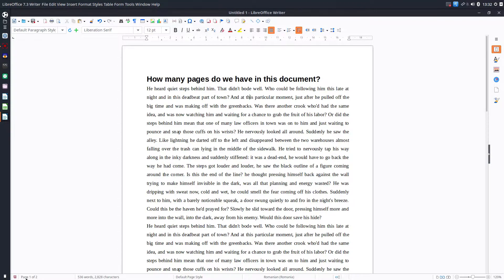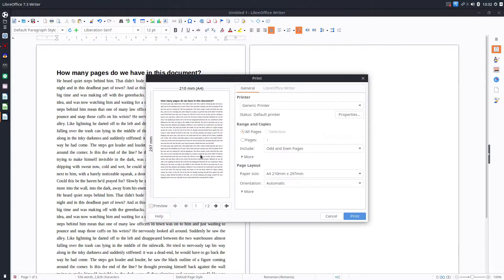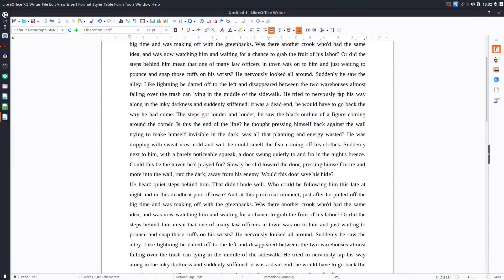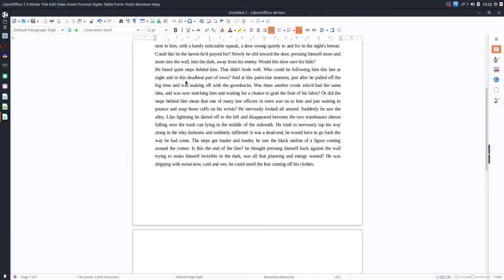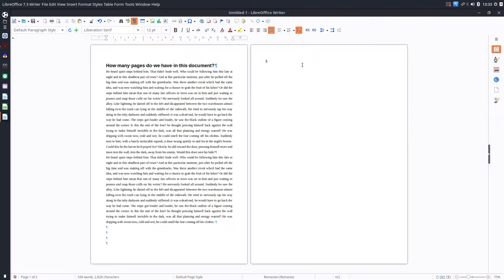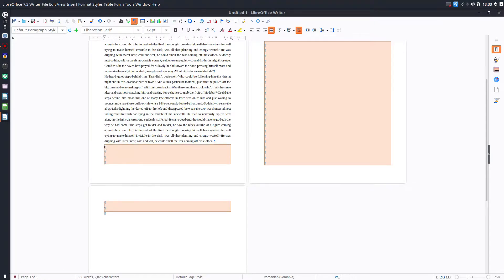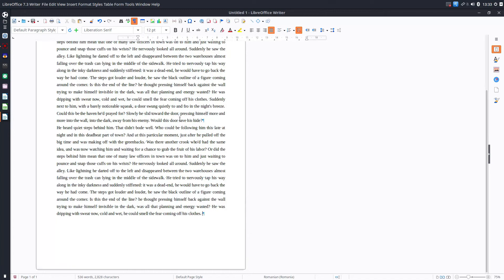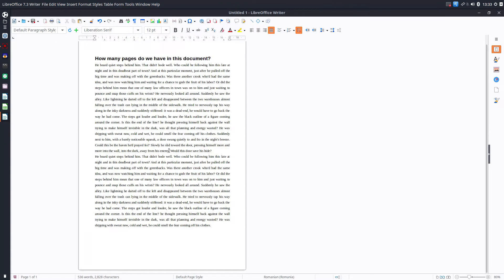"I have a document with 1 page but I see 2 pages. Why?" See the answer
Find the answer in the video.

The video was recored using
Version: 7.3.0.3 / LibreOffice Community
Build ID: 0f246aa12d0eee4a0f7adcefbf7c878fc2238db3
Calc: threaded

Professional Suport for using LibreOffice:
Collabora Productivity